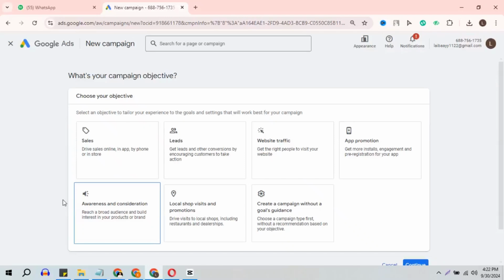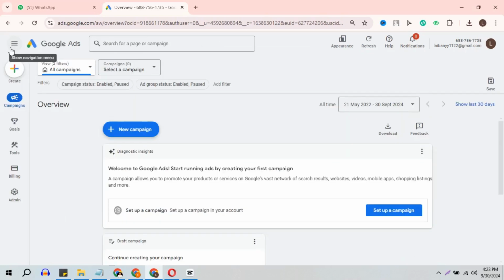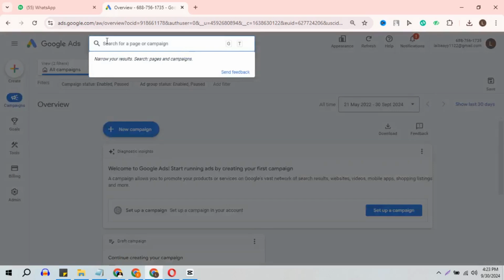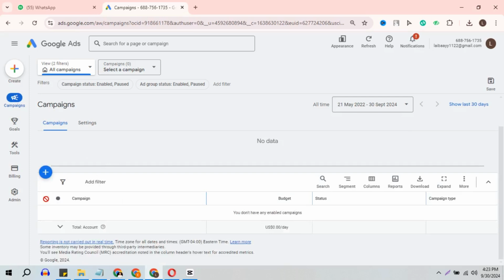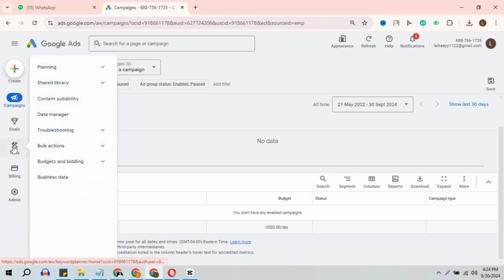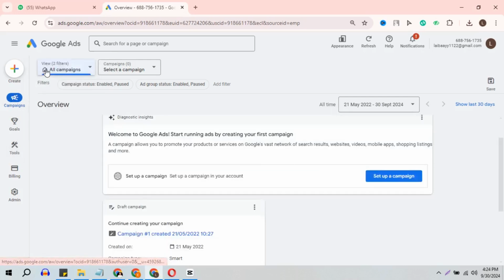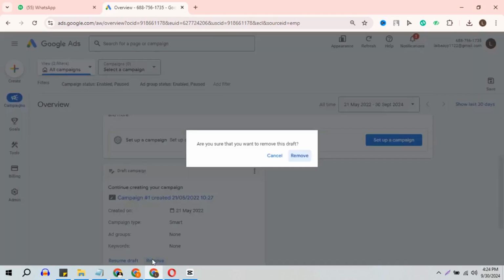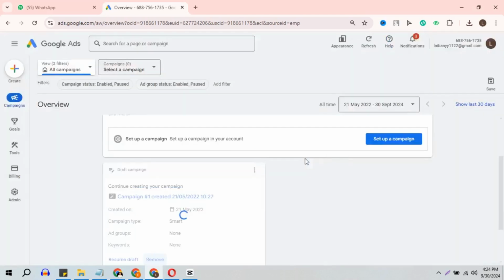How to Delete Campaign in Google Ads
Learn how to delete a campaign in Google Ads with this quick and easy tutorial. Follow these simple steps to clean up your Google Ads account today!